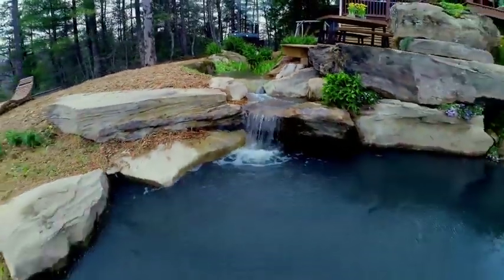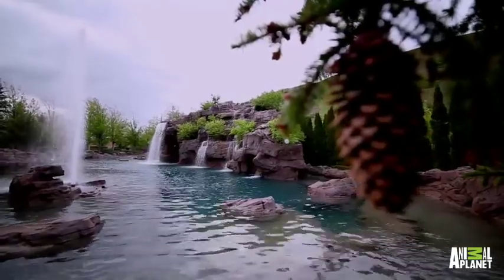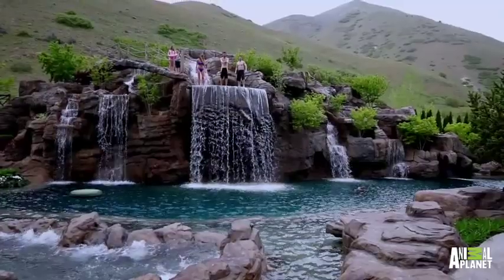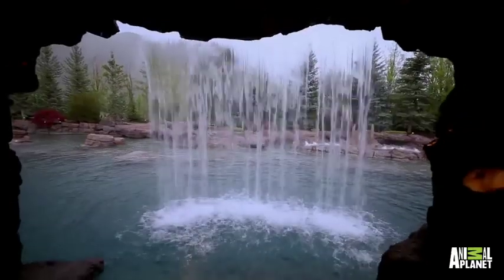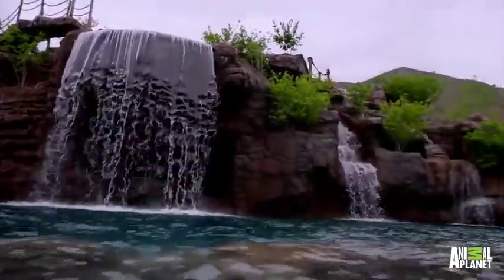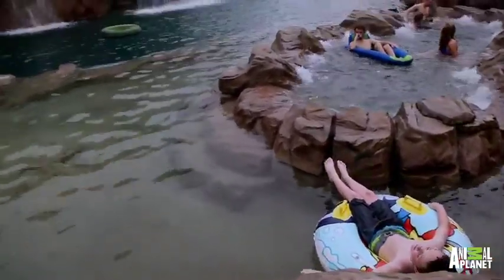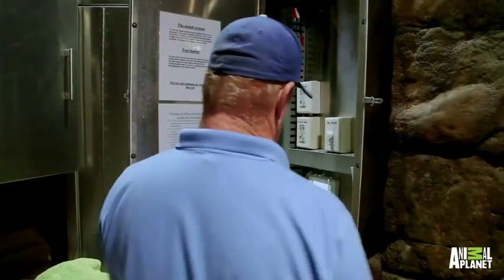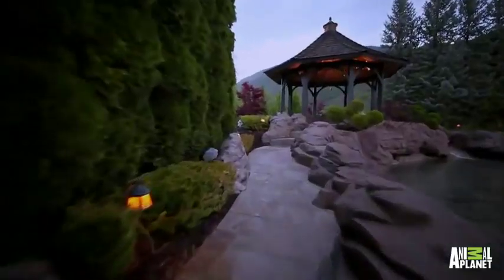مسبح بقيمة 2 مليون دولار